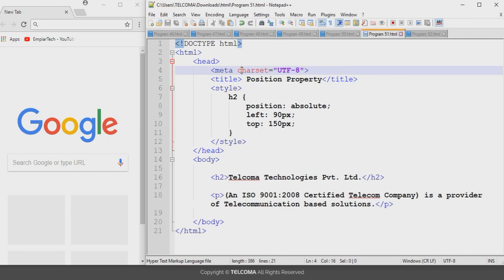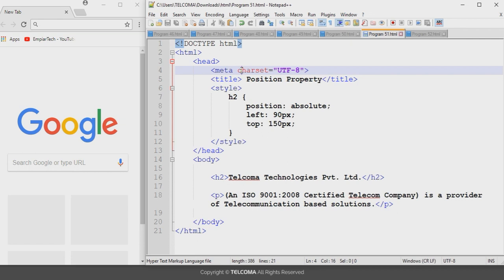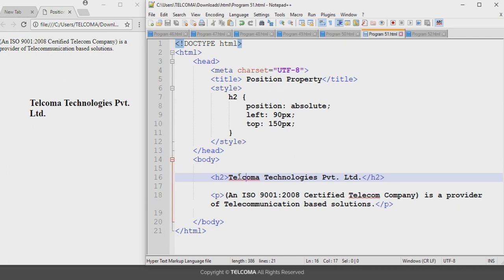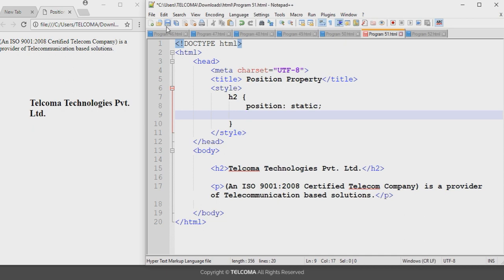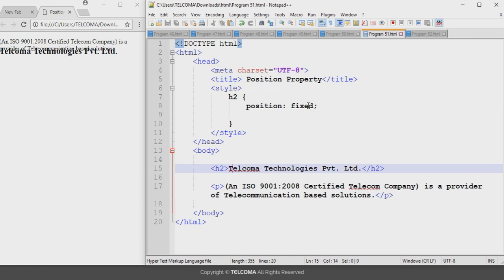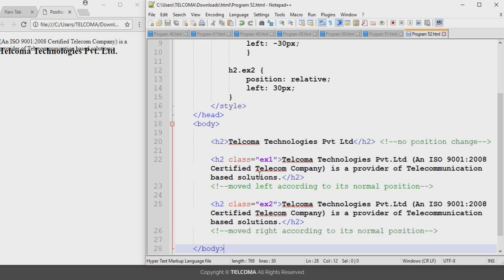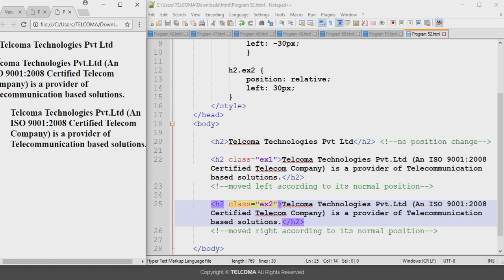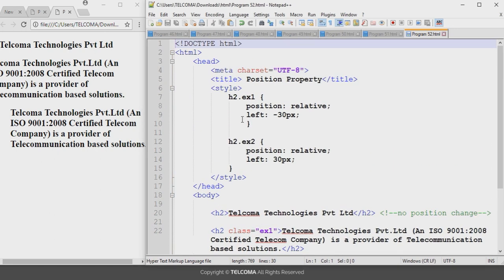43 CSS Position Property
The CSS `position` property controls the positioning of an element within its containing block. It can take values such as `static`, `relative`, `absolute`, `fixed`, and `sticky`, allowing for various layout and positioning techniques.